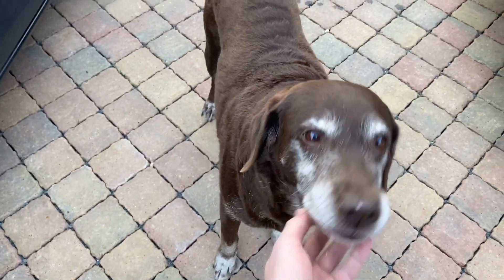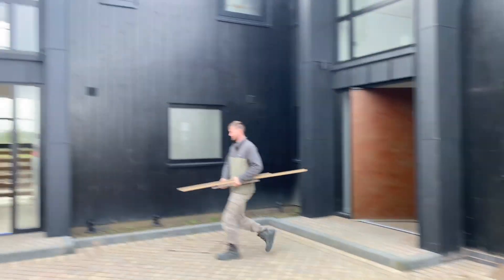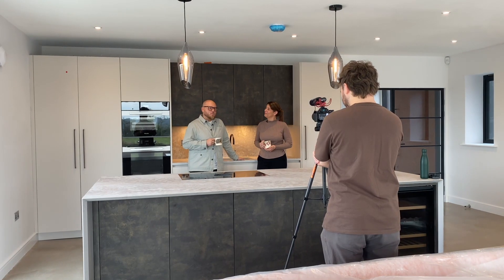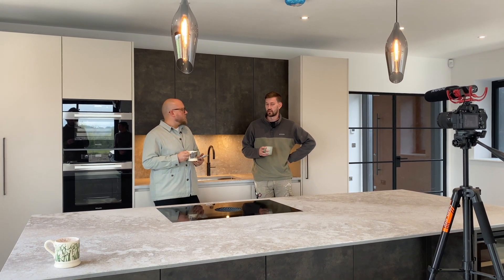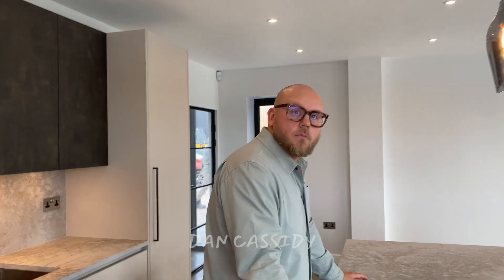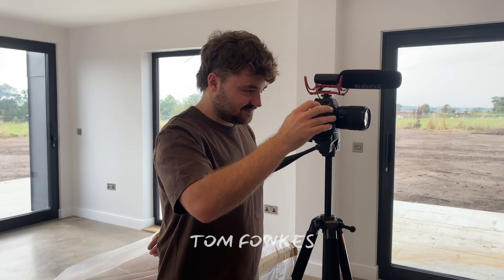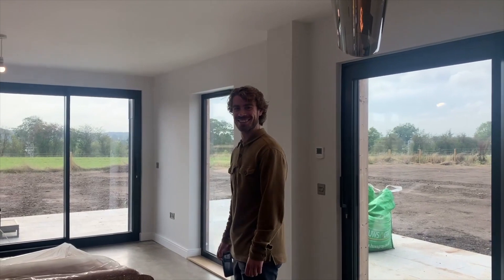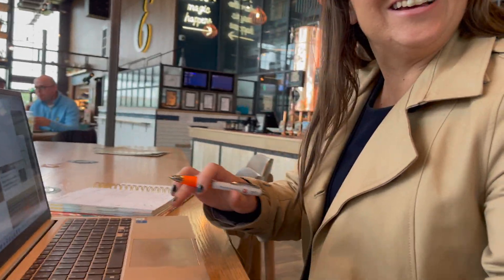Luxury homes, Dan's new spectacles & Get to know Nicole | Behind the scenes 007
Join us this week as we return to Elm Barns, Dan gets some new specs, Jennie brings along her own coffee machine to the shoot & we get to know partner, Nicole.